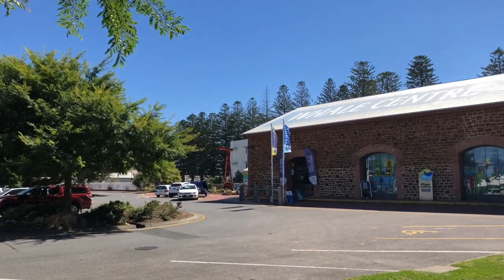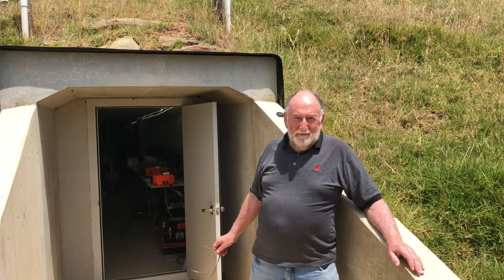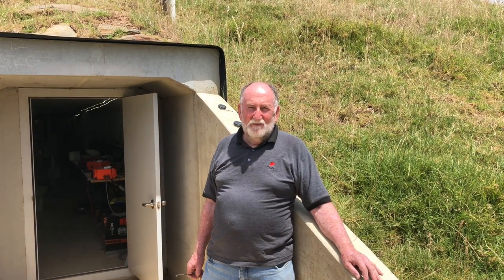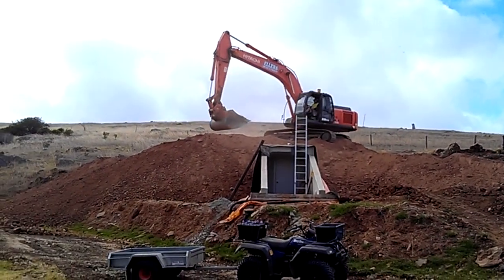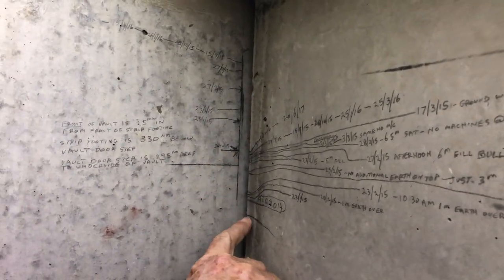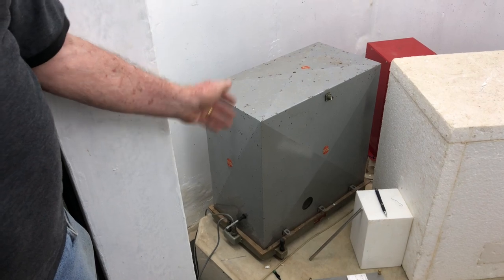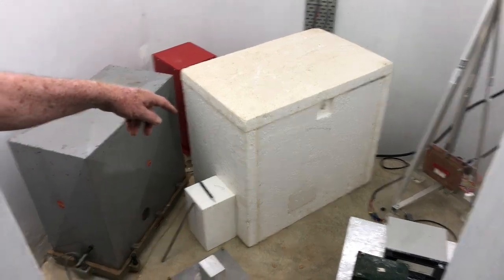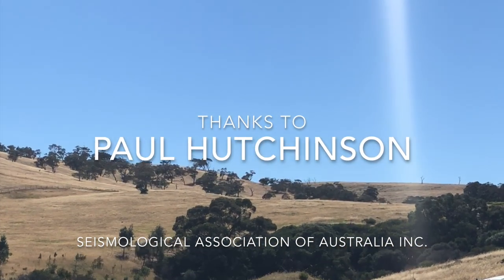Broadband Seismometry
SRC seismologist Adam Pascale heads to South Australia to install a Gecko Prism broadband seismometer at an underground seismic vault near Victor Harbor. The vault, known as The Peters Seismological Observatory (TPSO) was built by Paul Hutchinson who is a member of the Seismological Association of Australia - a group of retired professional and amateur seismologists.